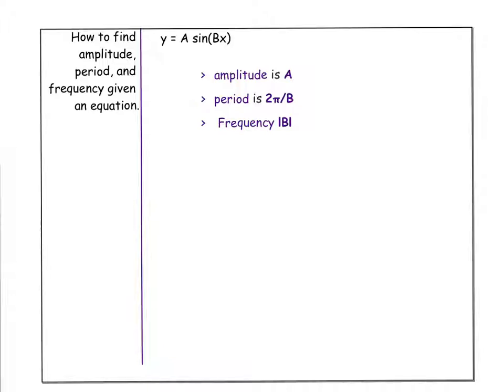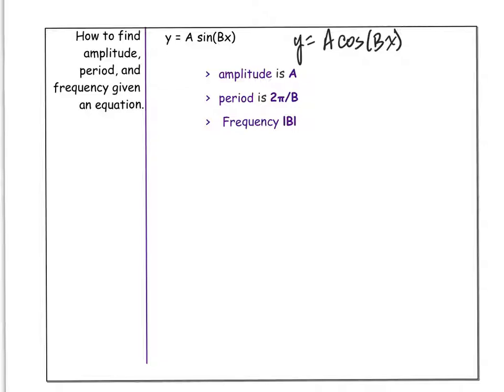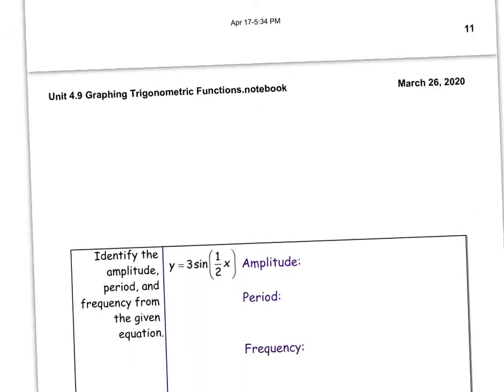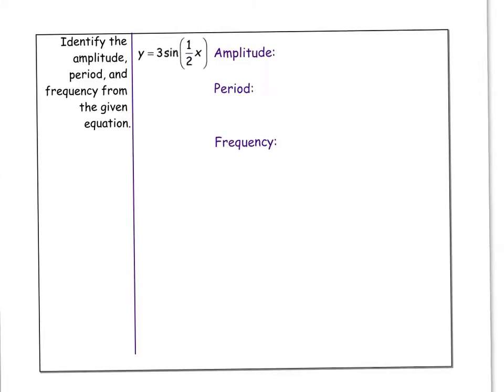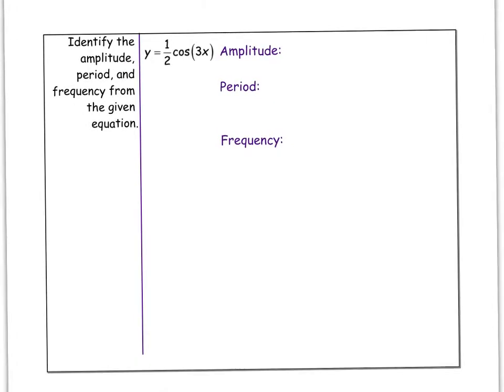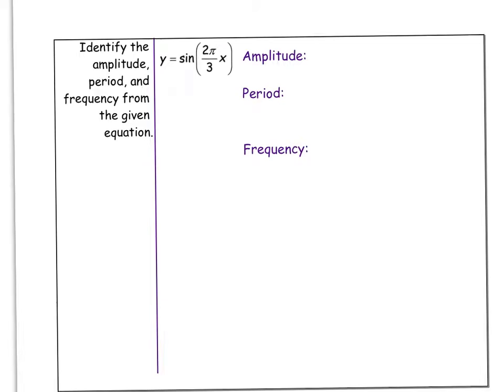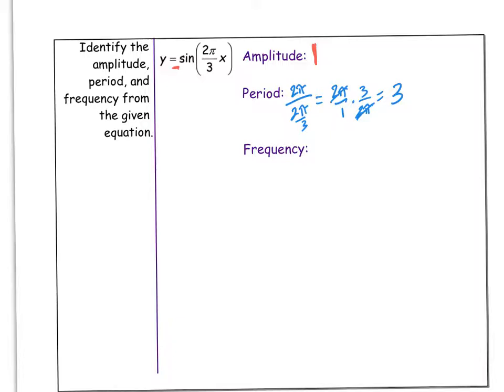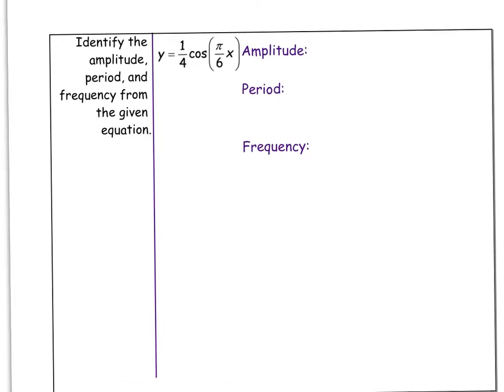Unit 4.9B Graphing Trig Functions